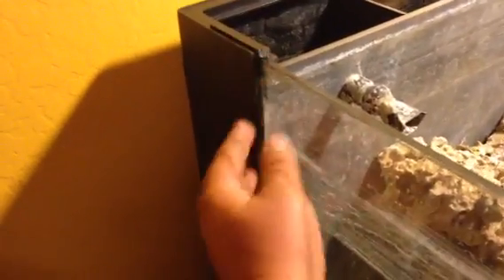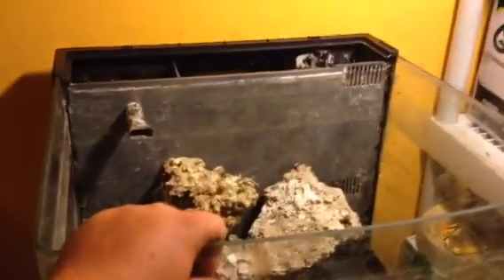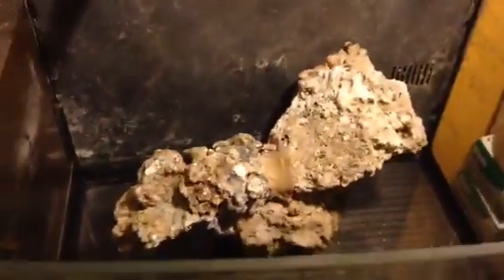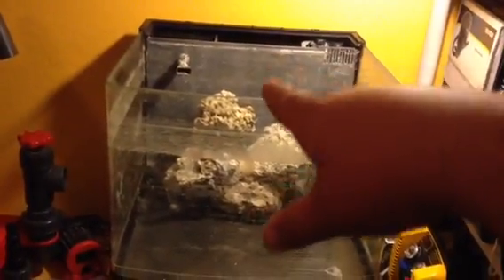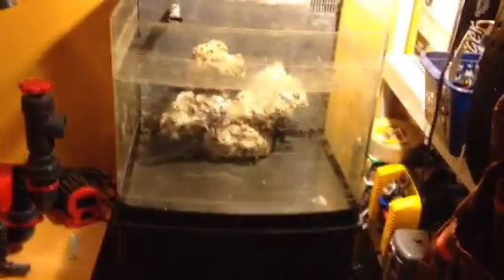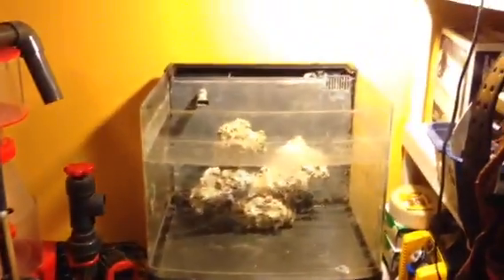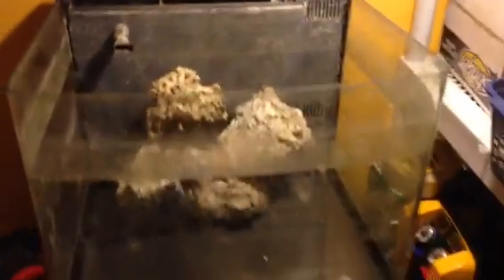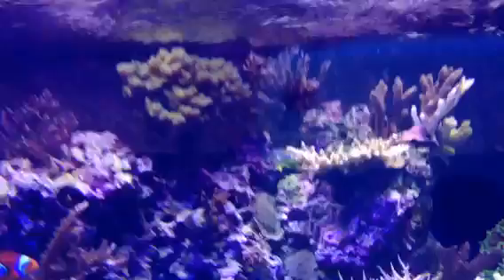New build for Lps and softies